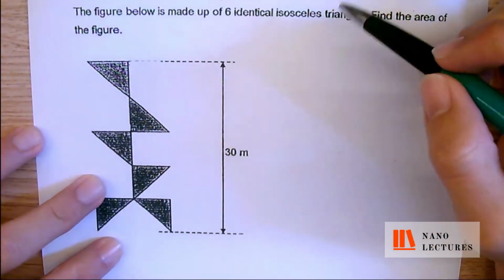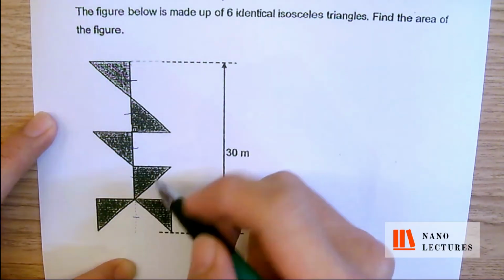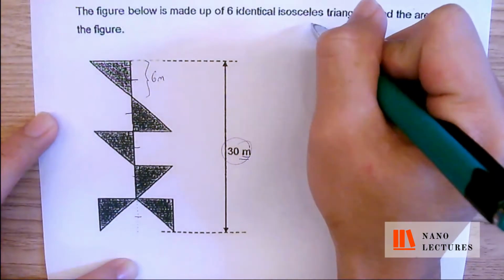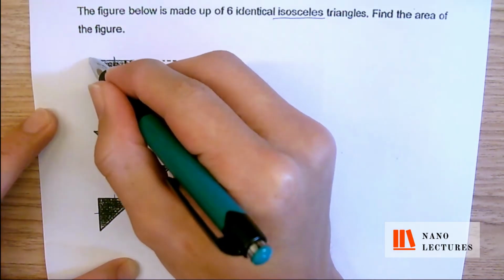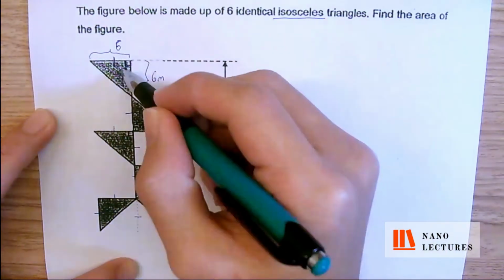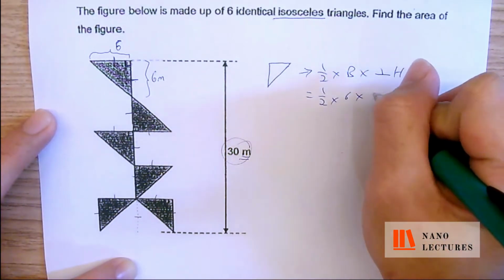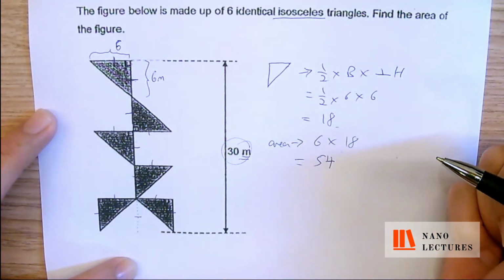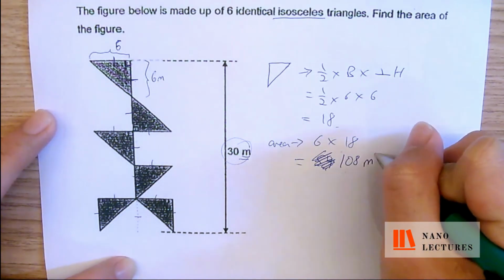2020 Nanolectures:P6 Length Area Perimeter. Moderate Difficulty. Q6. Singapore Math teaching videos